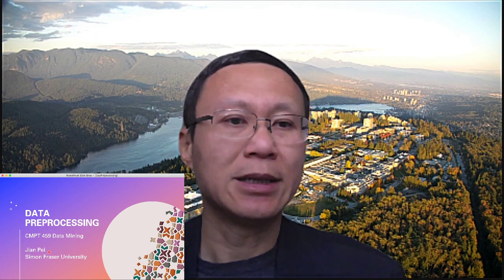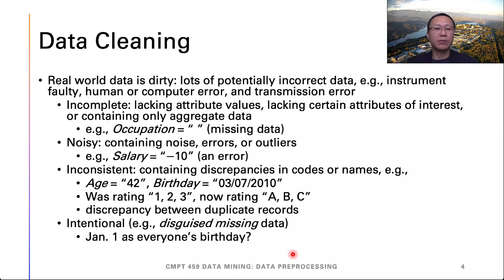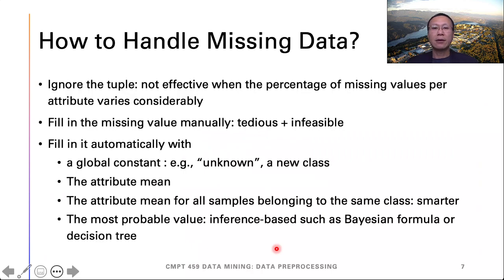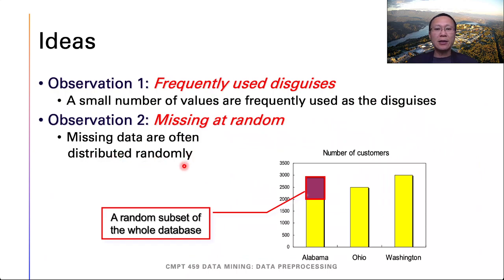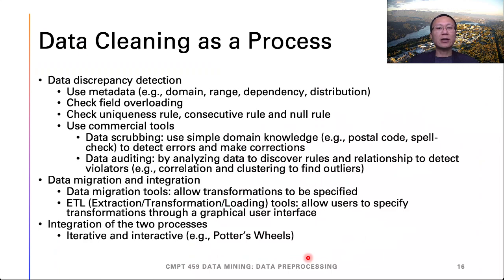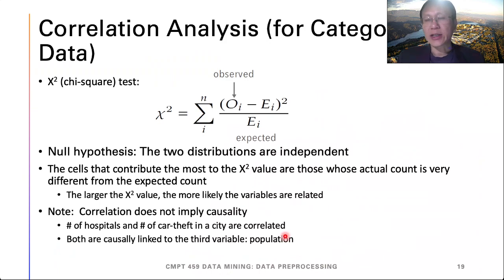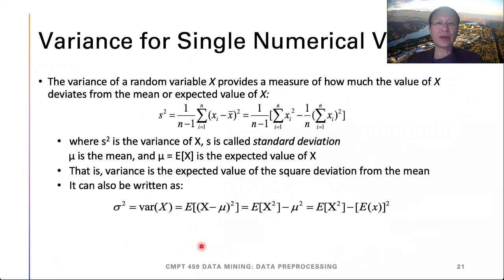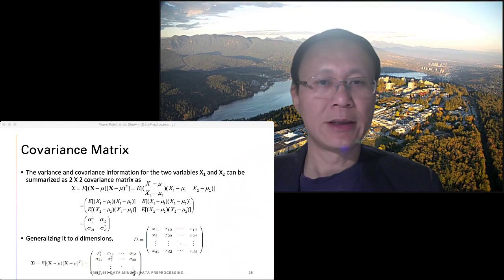CMPT 459 (Data Mining) Data Preprocessing (Part 1) (459L4)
We introduce the concept of data processing and discuss data cleaning and data integration.